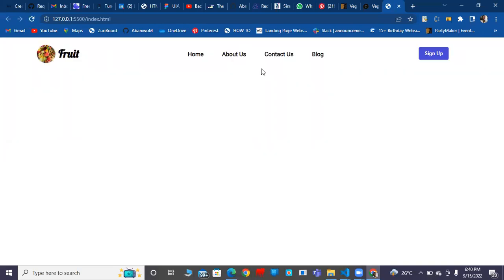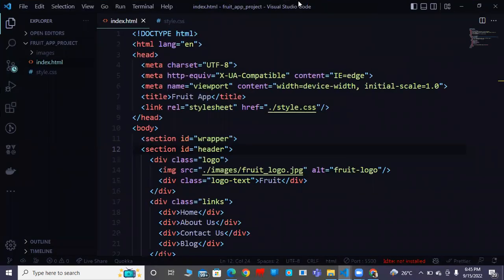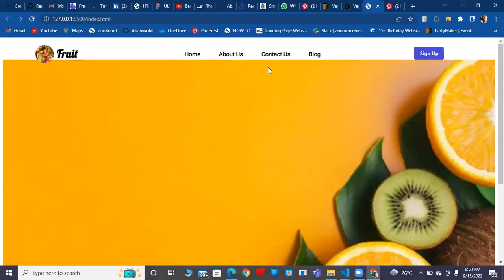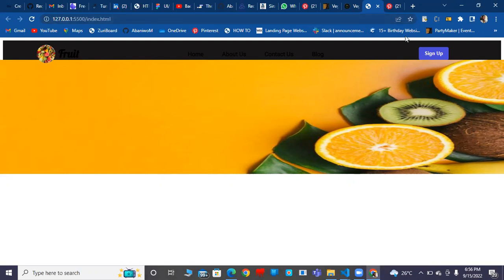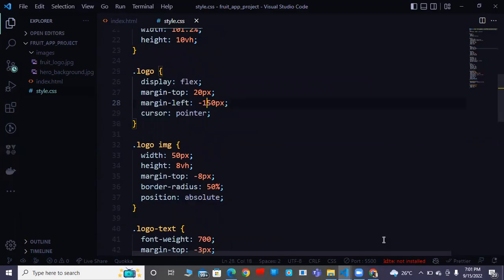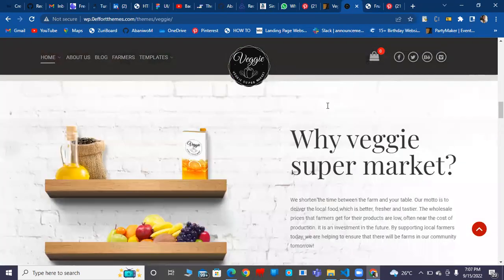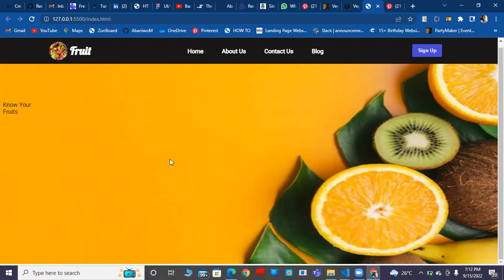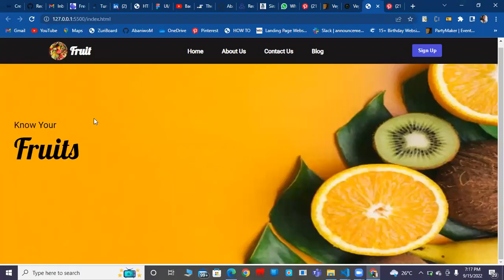Class 5 (HTML and CSS - Fruit Application Project)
Here we built the Hero section of the Fruit Application. We learnt new things like how to play background images, rem and px units of measurements, margins, paddings and many more!